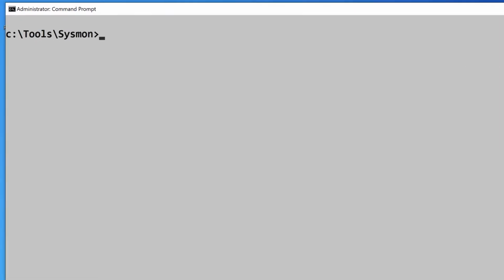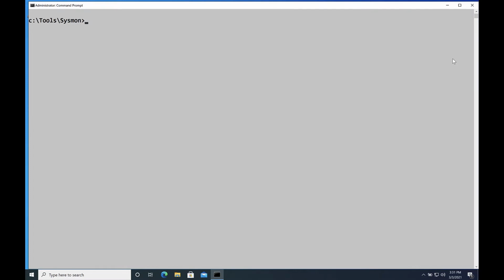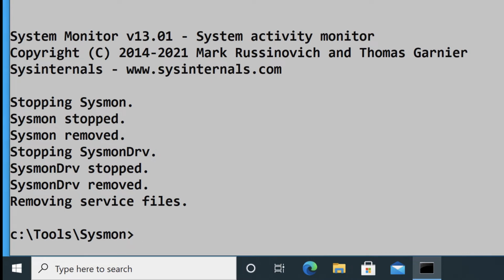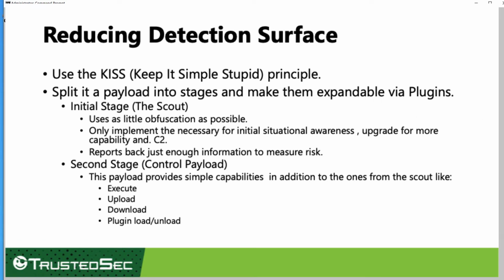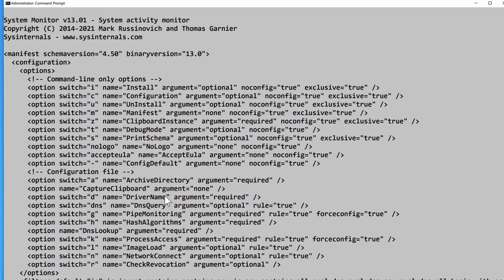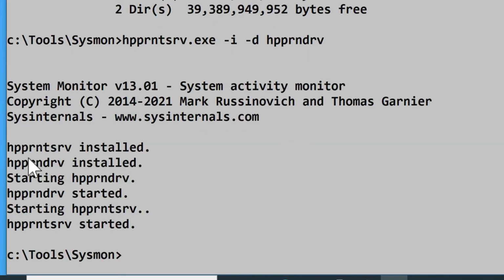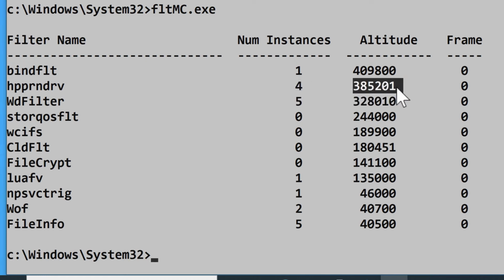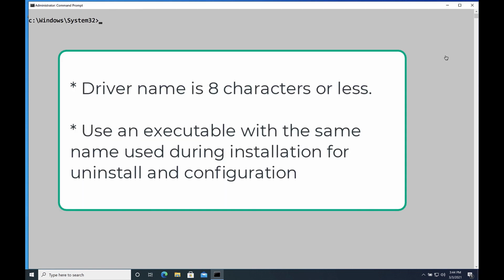Sysmon Guides: Install Basics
Research Practice Lead Carlos Perez adds "Install Basics" to his latest Sysmon Guide video series. (updated 03/04/2021)